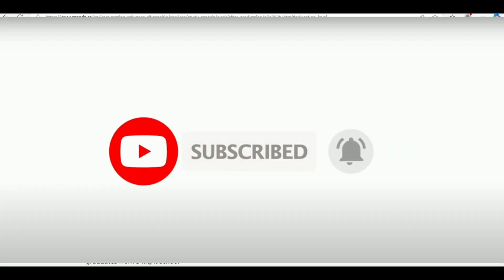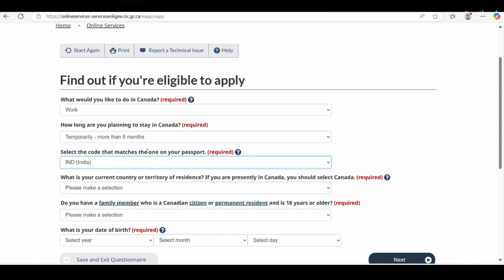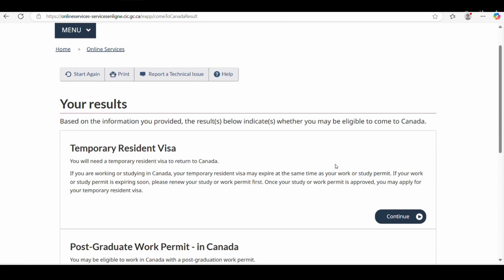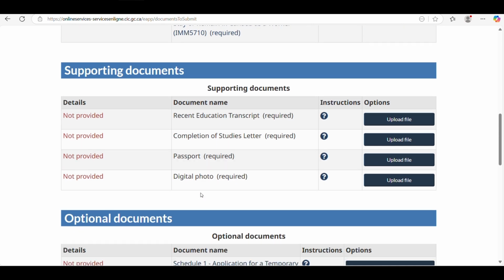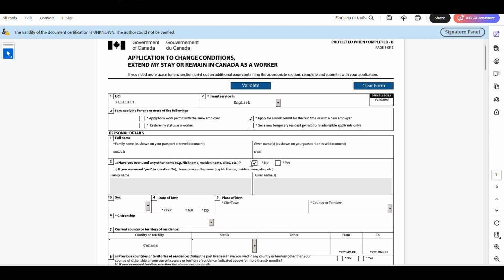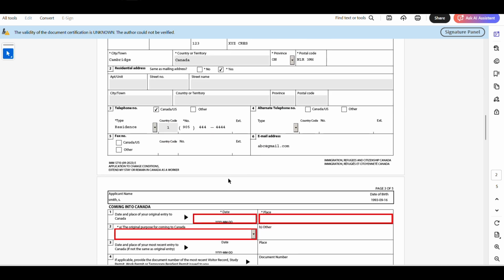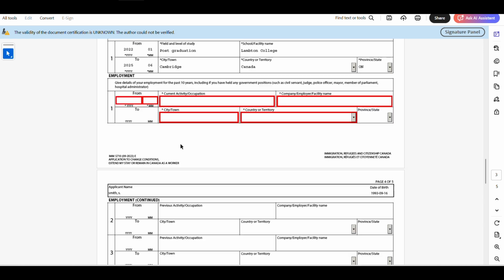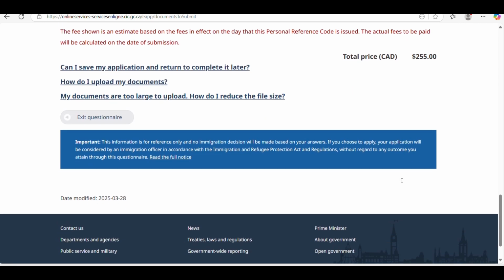Apply for Post Graduate Work Permit | PGWP 2025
Guide how to fill forms and applications online. Step by step guide to fill forms in Canada and Canadian applications.
All type of Canada forms guide.

Videos on this Channel are for general information only. Please verify information on your own before proceeding to fill any forms and applications.